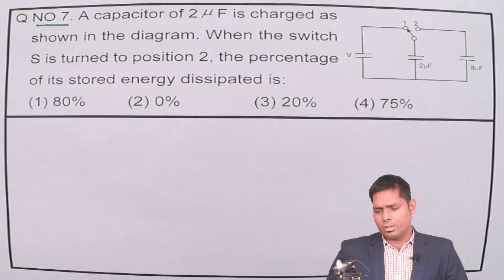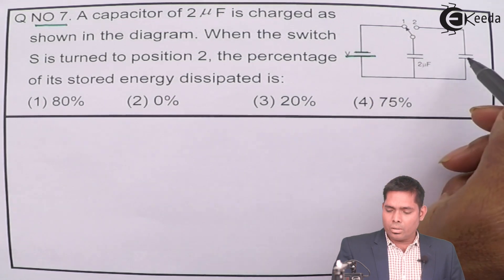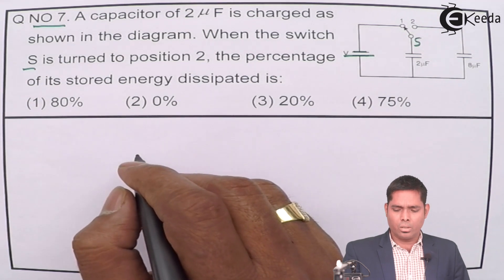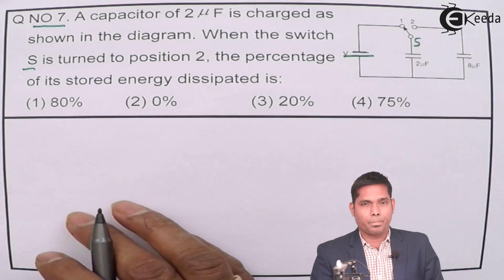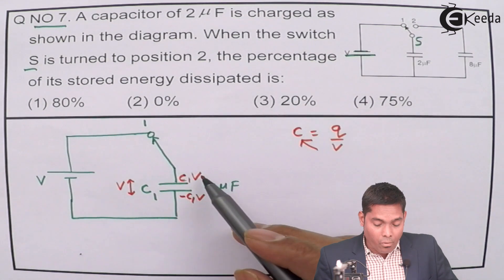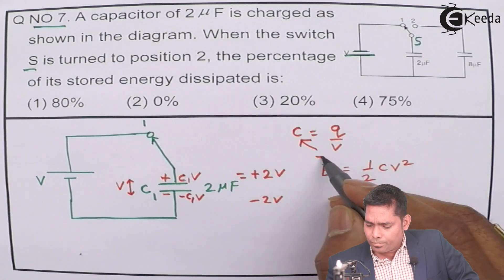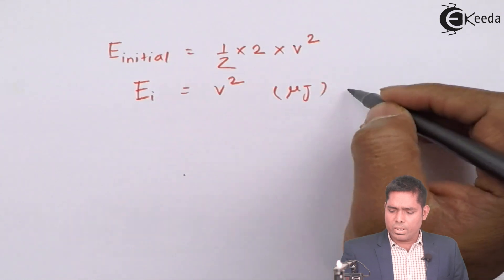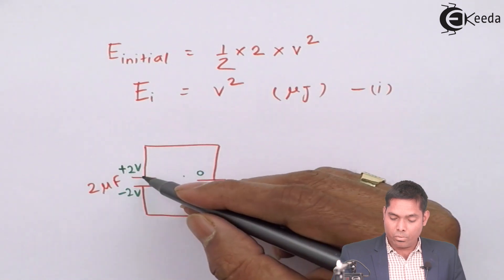NEET 2016 Physics Paper Solution - Question 7 - NEET Physics Paper Video Solution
Happy Learning : )